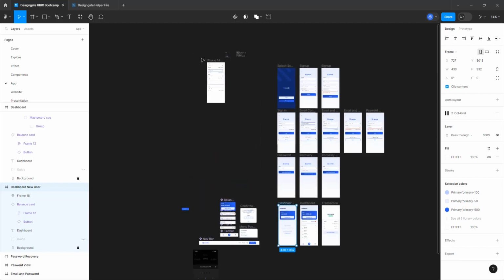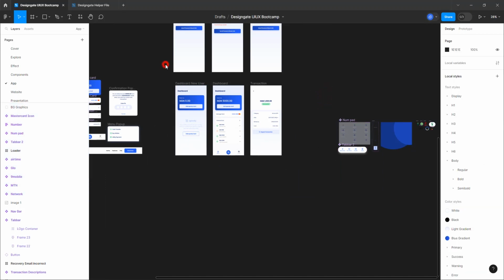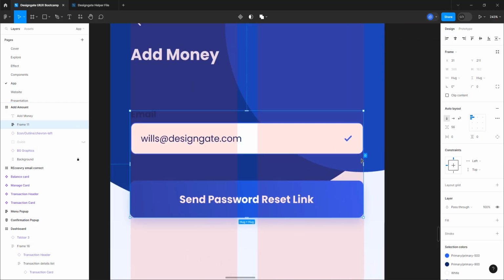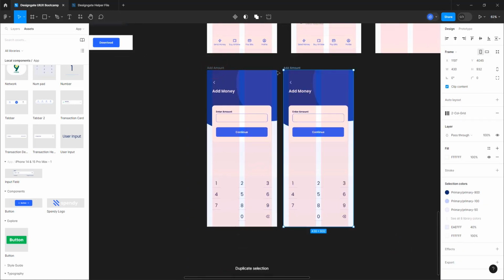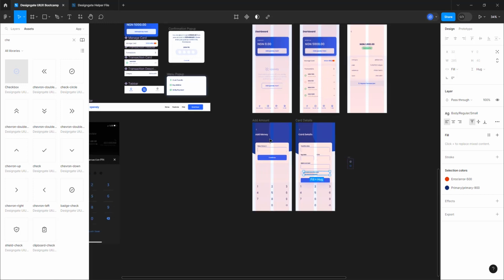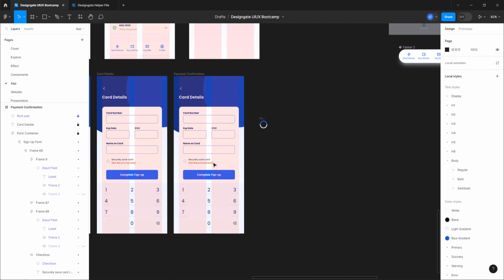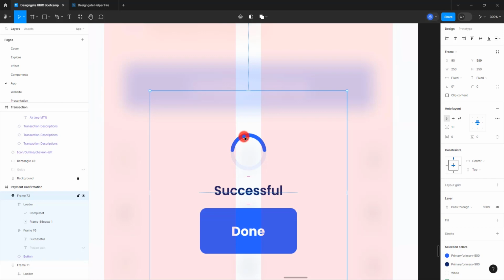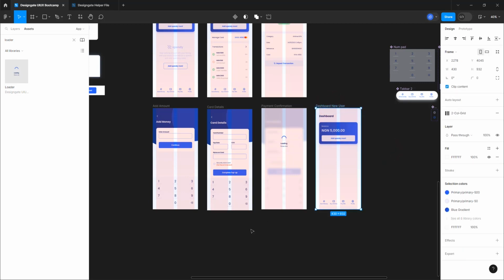Design an App from scratch in Figma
Spendy App  Core Feature Task Flow  Part 1